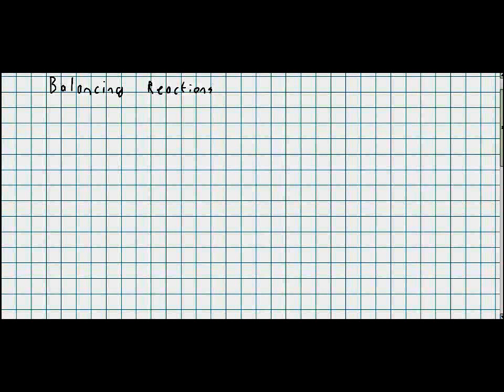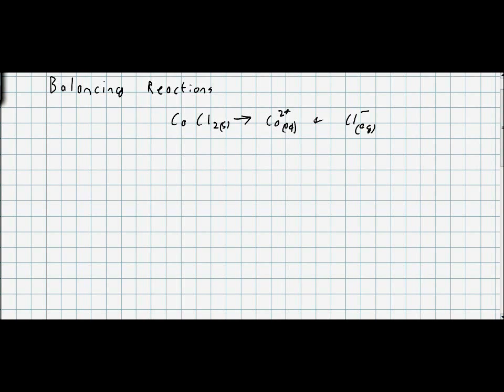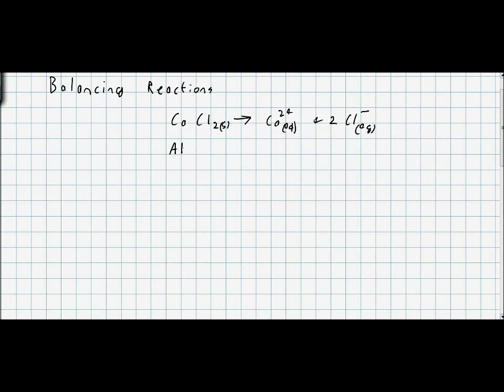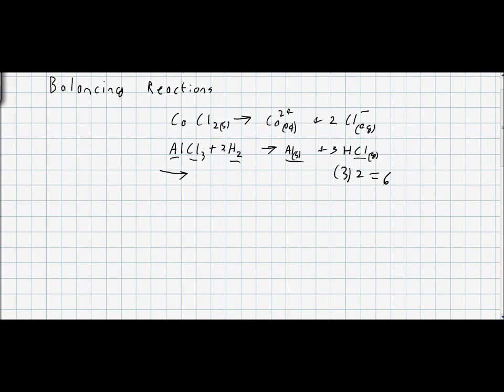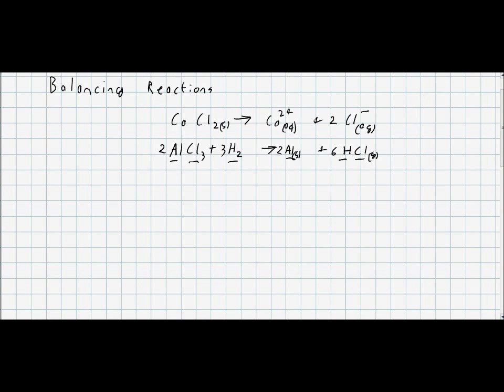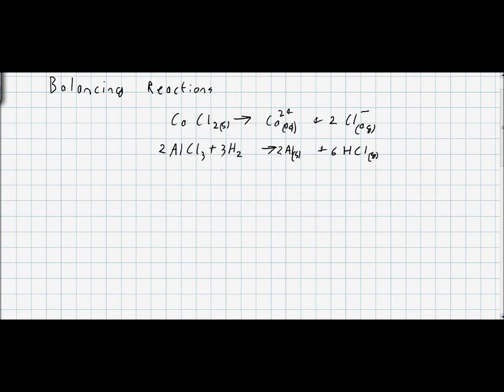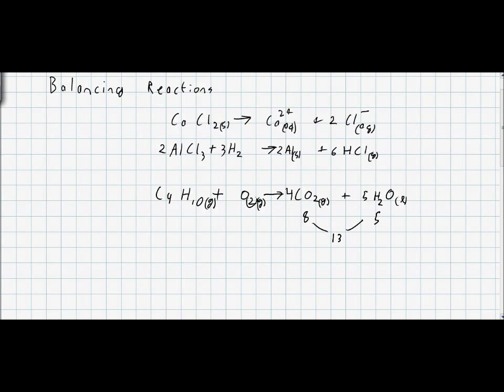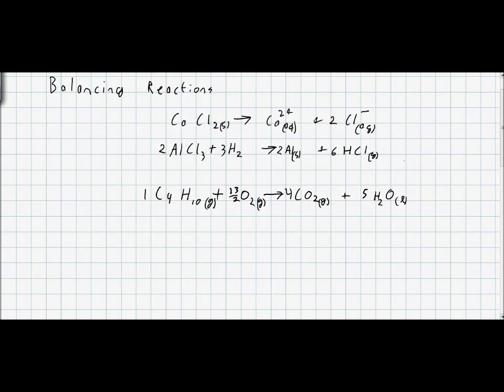Balancing Chemical Reactions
I realize that reactions don't happen as ideally as I have portrayed in this video, but its basic chemistry. It is meant to aid in understanding how it all works.